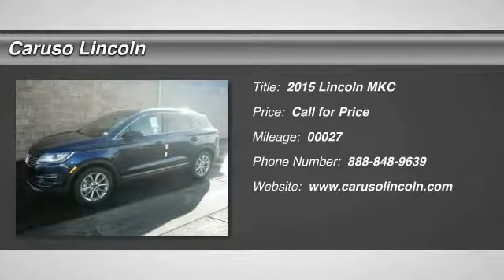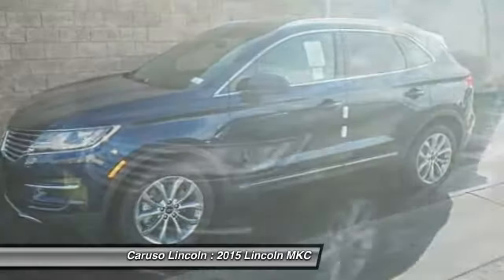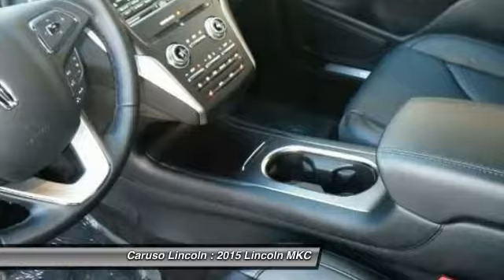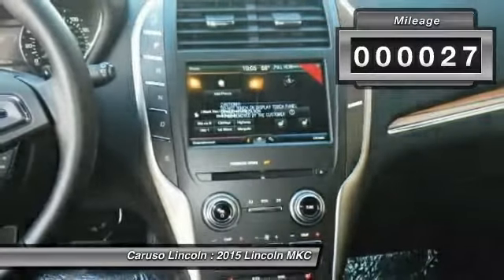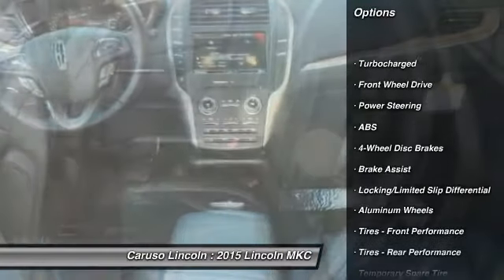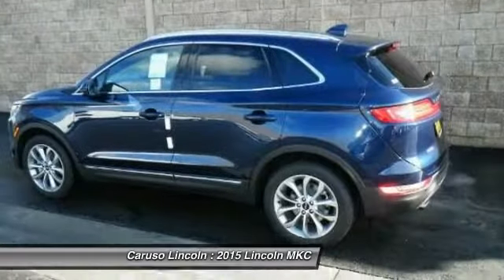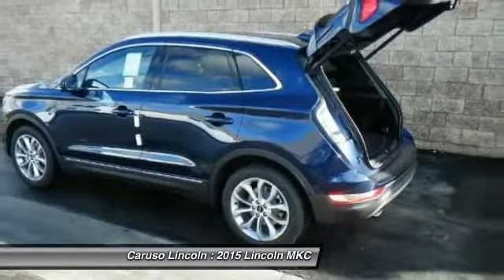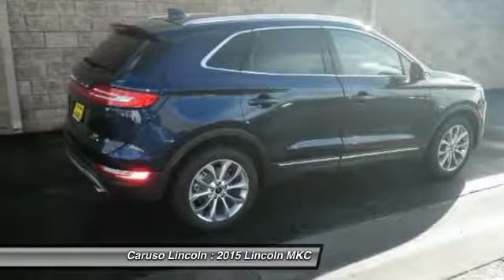2015 Lincoln MKC Long Beach CA 25113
2015 Lincoln MKC FWD

Caruso Lincoln
3500 Cherry Avenue

The SUV has a fuel rating of 24+ MPG combined. You don't see deals like this every day. The rear camera makes backing up a breeze.